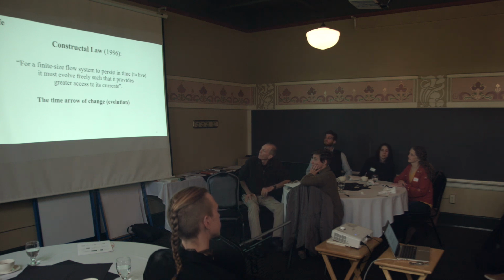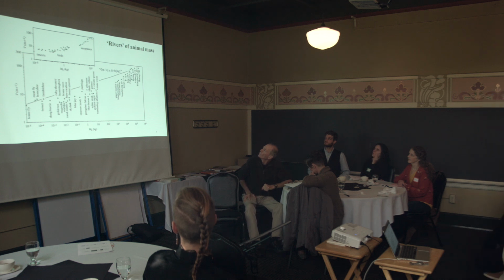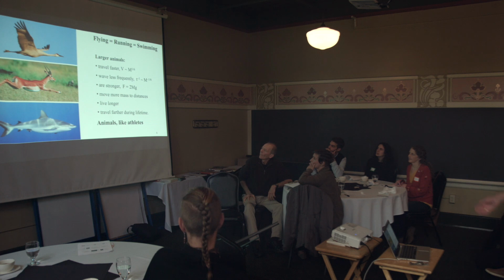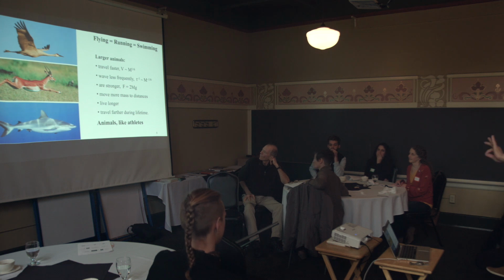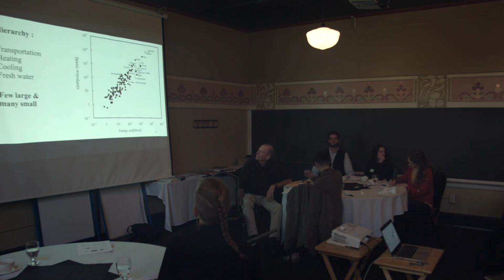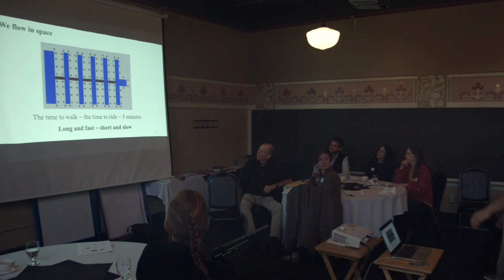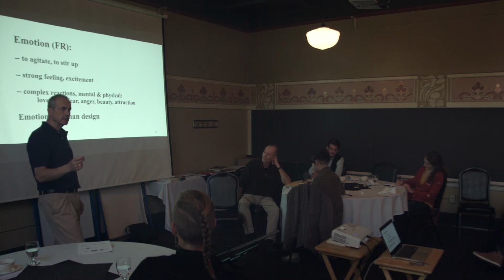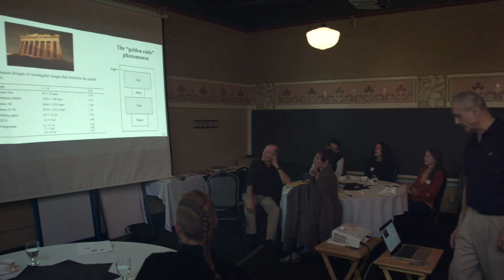Adrian Bejan Keynote @ 2017 Thermodynamics of Emotion Symposium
Recorded by Jesse Ambrose & Calen Kennett